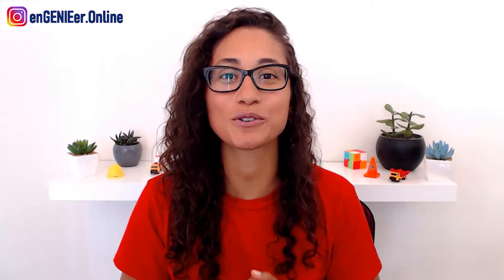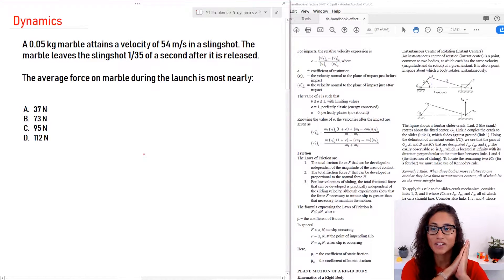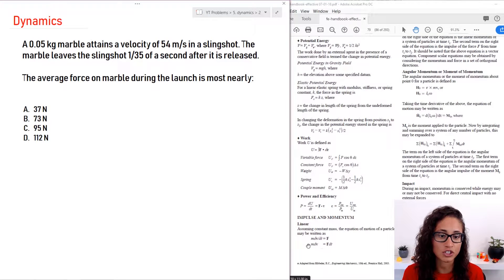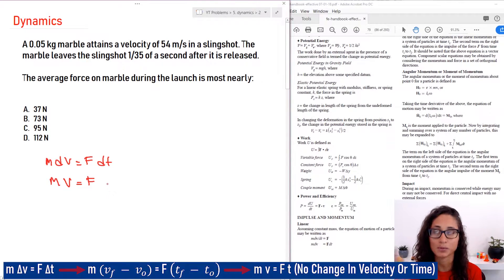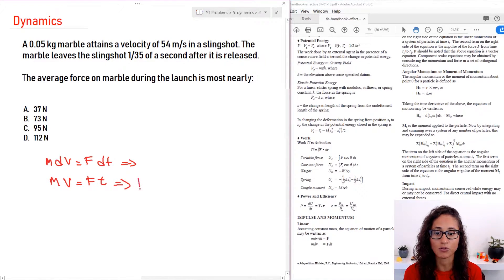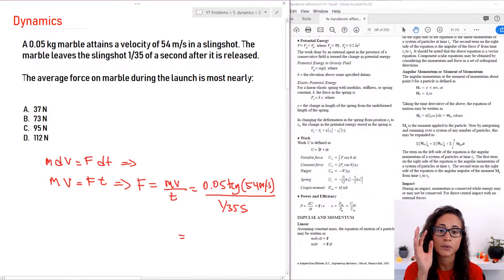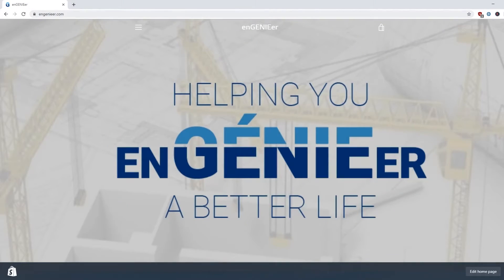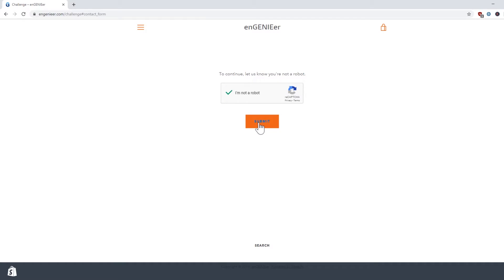Impulse Formula (FE Exam Review)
Impulse formula – FE Exam Review // Hello my friends, in this video, I quickly calculate the impulsive force on marble using the impulse formula that is on the FE reference handbook. This question is important for the FE exam or if you are just taking dynamics or physics class.